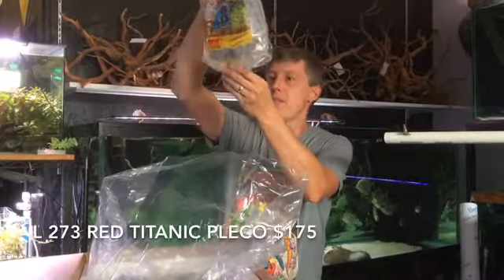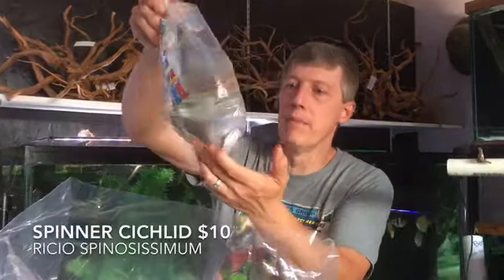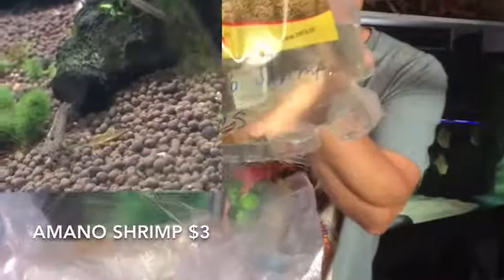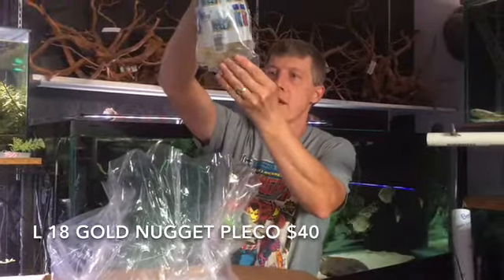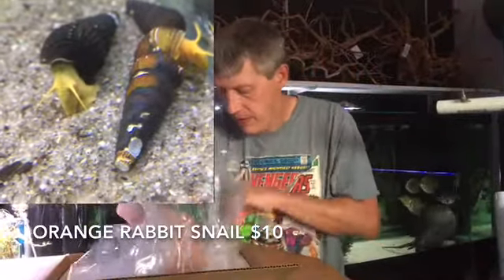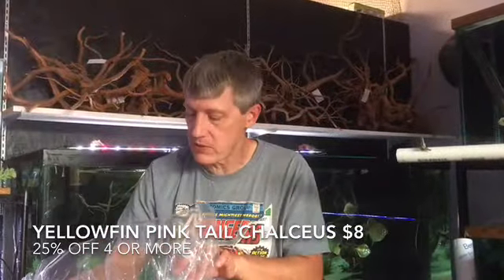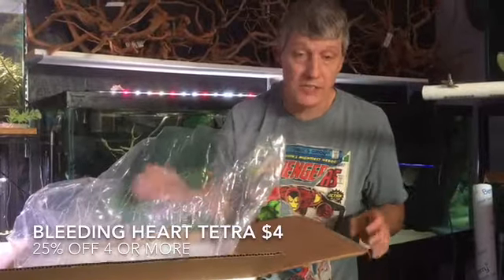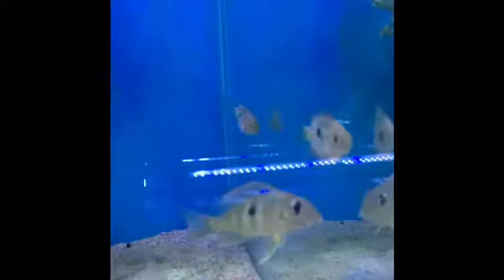Finatics New Arrivals 10-5-20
Hello and welcome to Finatics New Arrivals.

This week I founds some great unusual critters for you to check out along with some restocking of many of our favorites.  Our moving sale marches on with all of our sales still valid while we get ready for the big day.  A day not to far in the clouded future we hope.

Thanks for every ones continued support and patience as we prepare for our new space.  Private tours are still available after 3 on week days and all day on Saturday.  Please call ahead to reserve your spot.